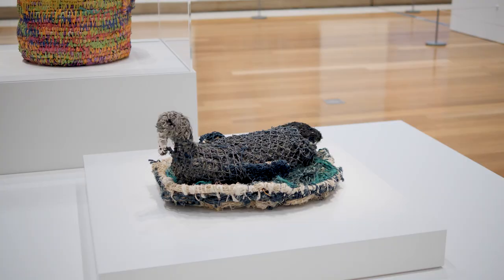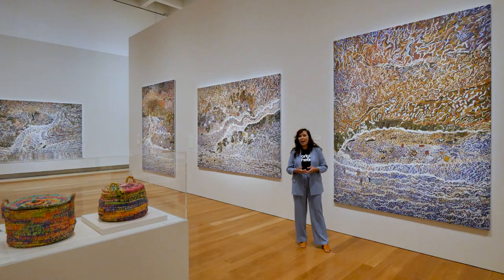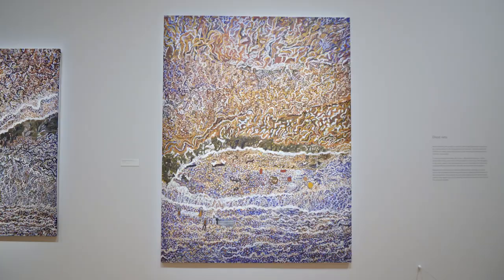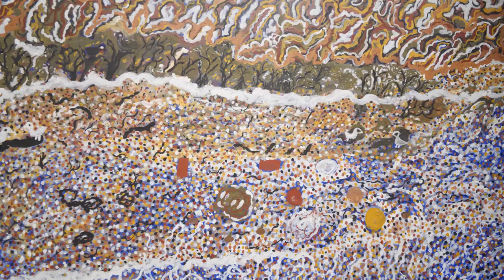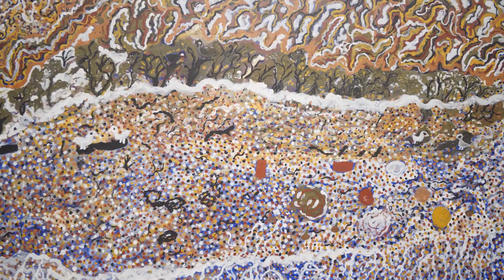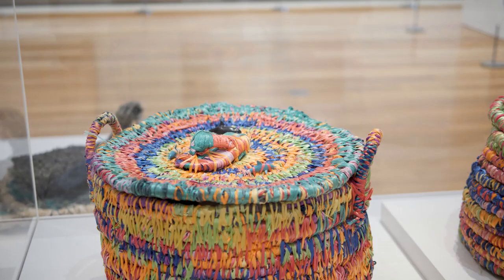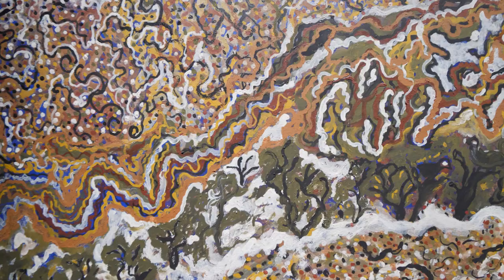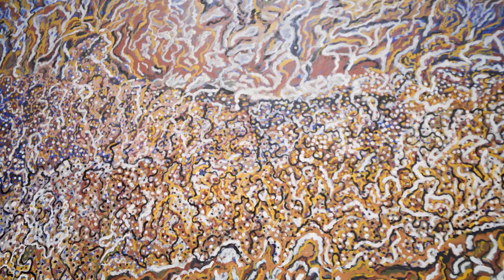Mavis Ngallametta's ghost nets/ A Curator's Perspective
Enjoy this series of videos of exploring the work of Mavis Ngallametta (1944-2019) with Katina Davidson, Curator of Indigenous Art, QAGOMA, and co-curator of the exhibition ‘Mavis Ngallametta: Show Me the Way to Go Home’.

Mavis Ngallametta made a profound contribution to arts and culture nationally and particularly in Queensland, her home state. An elder of the Putch clan and a cultural leader of the Wik and Kugu people of Aurukun, Mavis Ngallametta was one of the most well-regarded senior community-based artists in Australia.

'Mavis Ngallametta: Show Me the Way to Go Home' is a great insight into life on Mavis Ngallametta’s country, the exhibition surveys a decade of the artist's intricate and animated paintings, bringing together major works from her Pamp/Swamp, Kendall River, Wutan, Ikalath, Yalgamunken, intertidal estuary and powerful bushfire series for the first time.

‘Mavis Ngallametta: Show Me the Way to Go Home’ was co-curated by Bruce Johnson McLean, former Curator, Indigenous Australian Art, QAGOMA.

Queensland Art Gallery | Gallery of Modern Art (QAGOMA)
© Queensland Art Gallery Board of Trustees, 2020